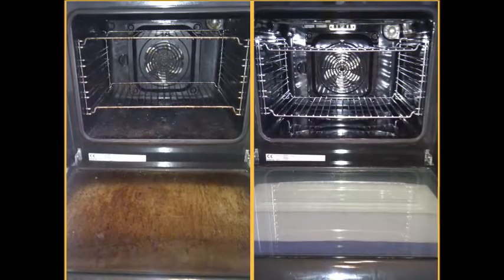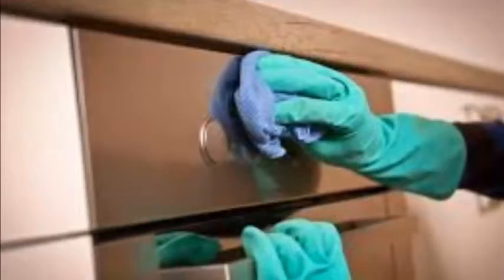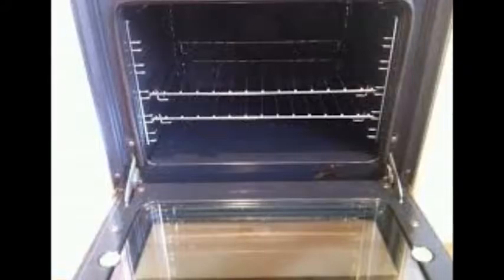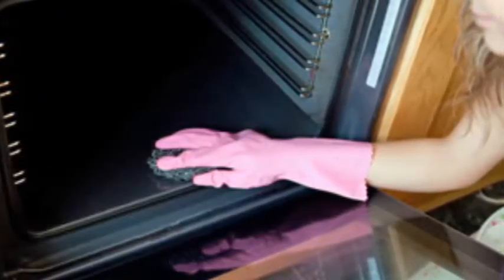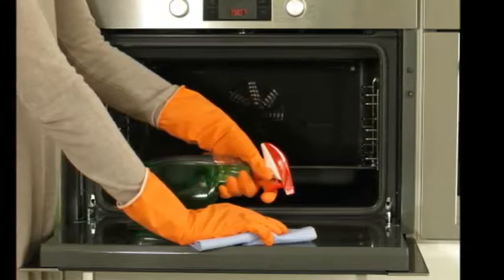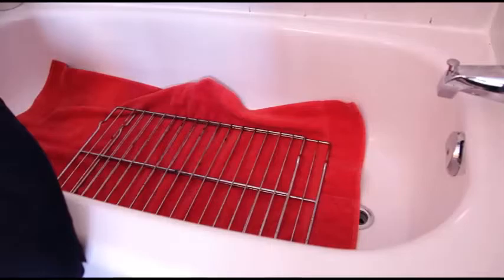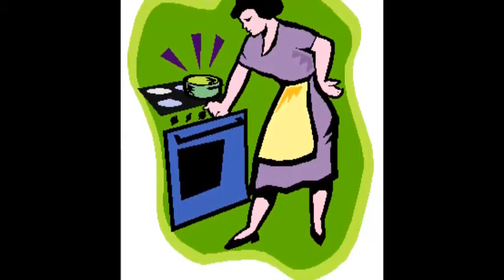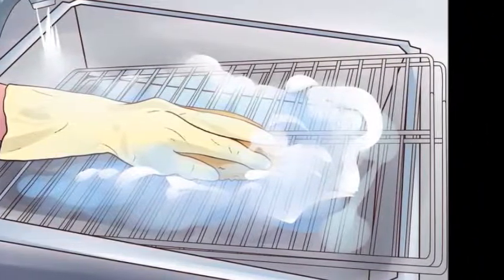How to Clean the Oven